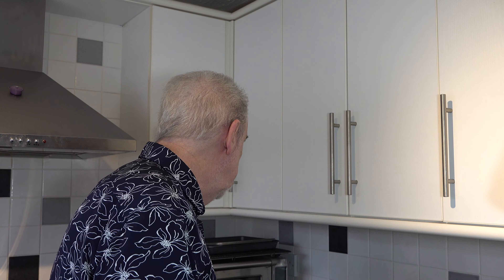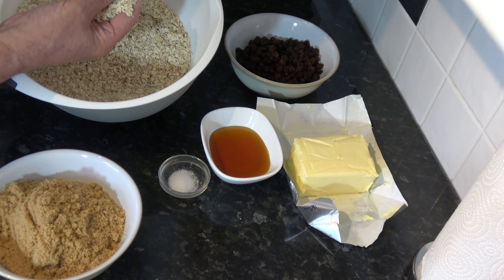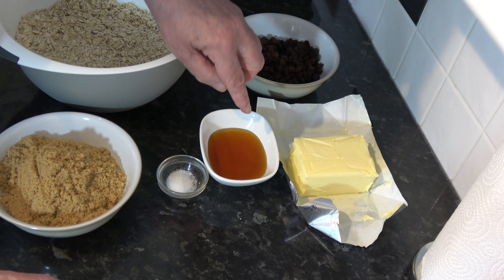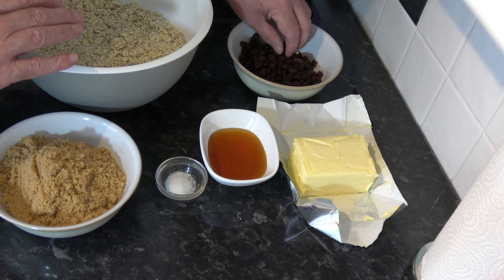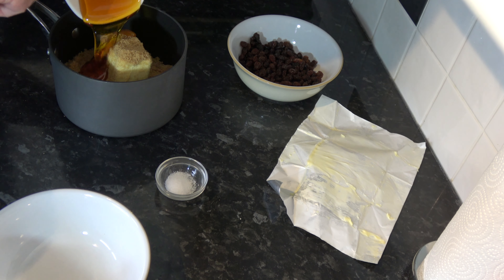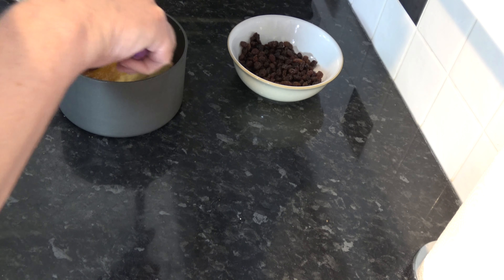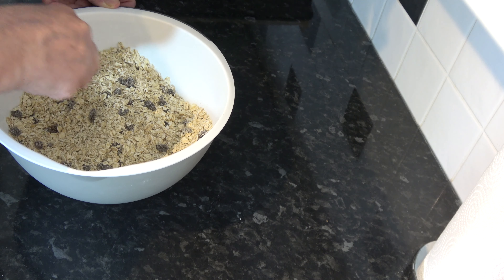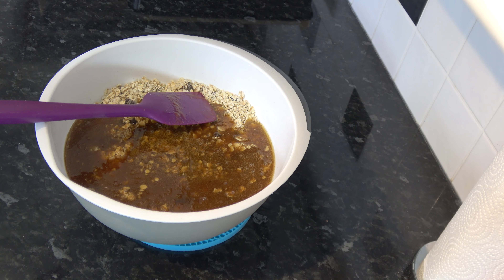Raisin Flapjacks - Raisin Oat Bars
Very quick and easy to make Flapjacks(Oat Bars) are perfect for snacking on, or serving to guests at short notice, or even eating for breakfast.  This raisin variation adds a lovely fruity flavour too.

Chapters/Time Code:
0:00 Raisin Flapjacks
0:45 Preheat the oven
1:13 Ingredients
3:10 Create wet mixture
4:223 Mix oats and raisins
4:50 Mix wet and dry together
6:09 Fill the prepared pan
7:33 Bake the flapjacks
7:53 Score the baked flapjacks
10:00 Taste Test